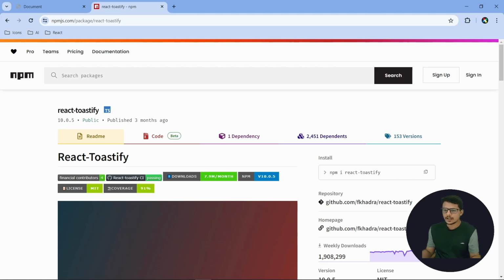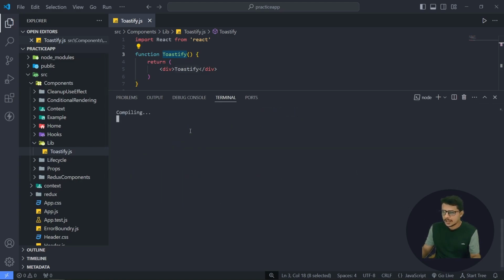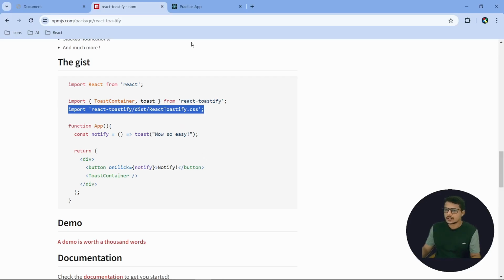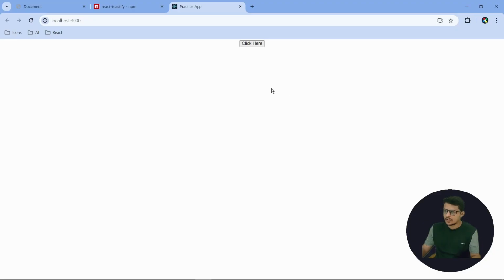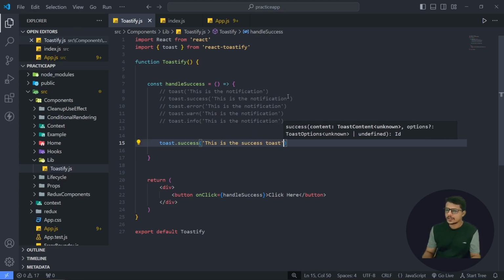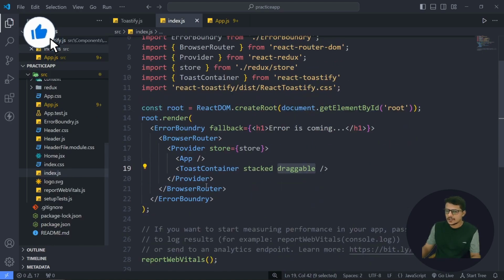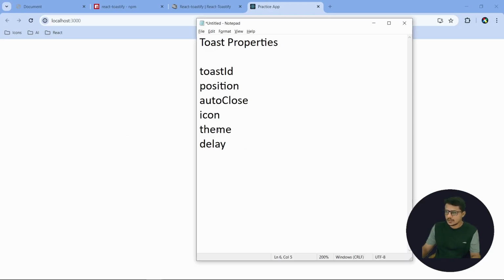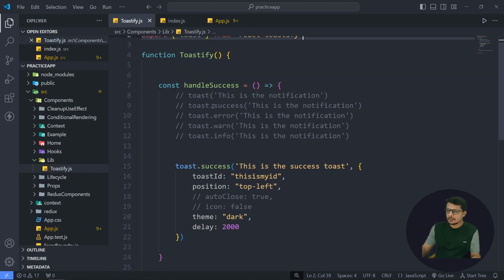React JS Library | Toastify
👉 Video Suggestions 👈

react toastify quick tutorial,
react-toastify,
toast notification react,
notification toast react,
toast notifications in react,
namaste react,
mastering reactjs,
reactivity,
react state,
toast notification,
react beautiful dnd,
react native,
react basics,
what is react,
react,
toast,
toast notifications in reactjs (react-toastify),
react stepper,
mastering react hooks,
reactjs basics,
what is reactjs,
notification for react,
react js,
reactjs